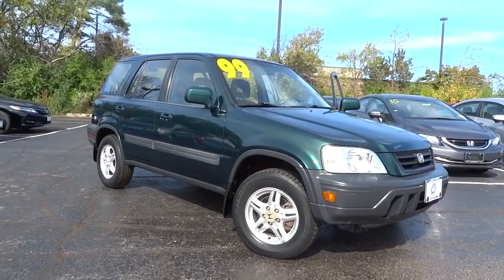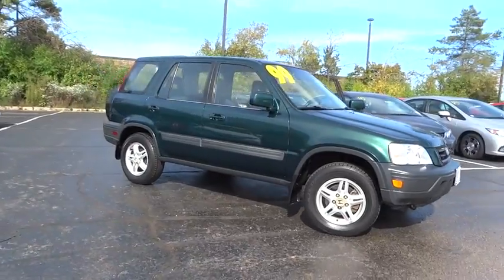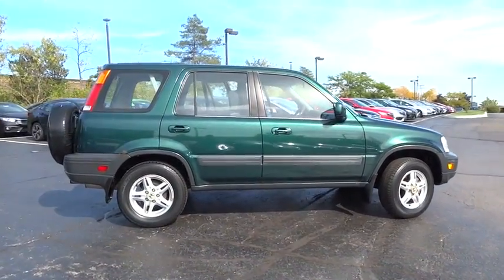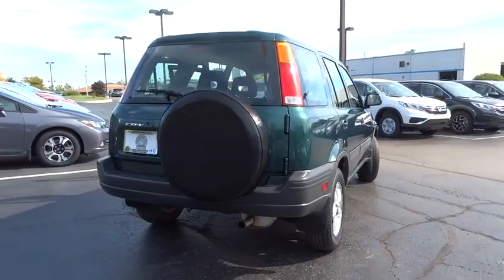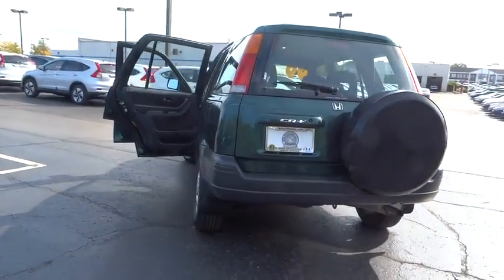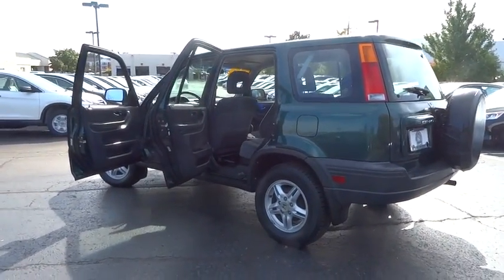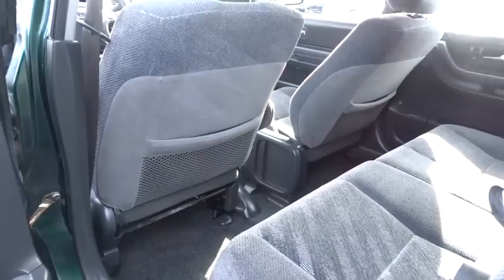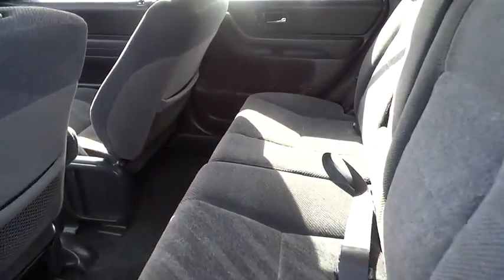1999 Honda CR-V Schaumburg, Arlington Heights, Elgin, Naperville, Lisle, IL XC043032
Schaumburg Honda
750 E Golf Rd

SUPER CLEAN 1999 Honda CR-V EX, CLEAN CARFAX NO ACCIDENTS, and Special As-Is Priced at Wholesale!!. 4D Sport Utility, 4-Speed Automatic, and AWD. If you've been looking for just the right 1999 Honda CR-V, then stop your search right here because you won't find one this nice at this price. You, out enjoying this fantastic Honda CR-V, would be so much better than it sitting here proving nothing on our lot. It's ready, each time and every time. Come let it show you! brbrAt Schaumburg Honda Automobiles we have the perfect Honda fit for you. It doesn’t matter if you are from Schaumburg, Elmhurst, Chicago, Crystal Lake, Skokie, or any part of Northeastern Illinois, we have just the Honda vehicle that you are looking for. At Schaumburg Honda Automobiles we have the perfect Honda fit for you. It doesn’t matter if you are from Schaumburg, Elmhurst, Chicago, Crystal Lake, Skokie, or any part of Northeastern Illinois, we have just the Honda vehicle that you are looking for.New Honda, Used, Preowned, Certified. Valley Honda, We have cars under 10k and some under 5k.